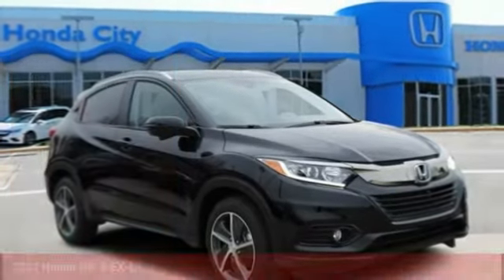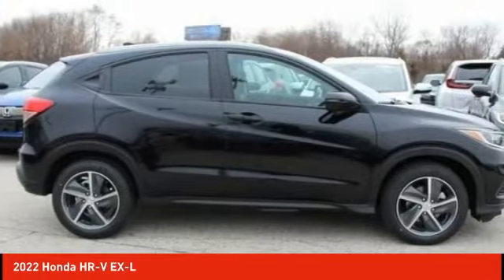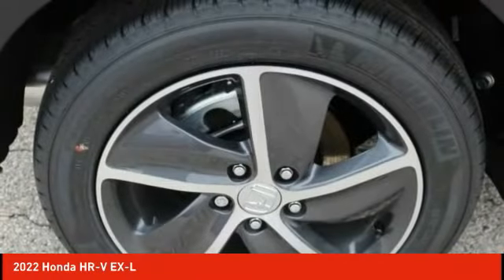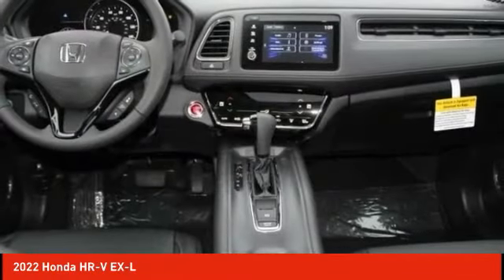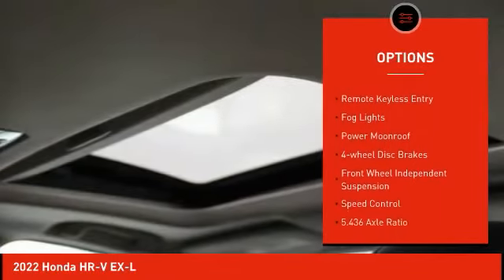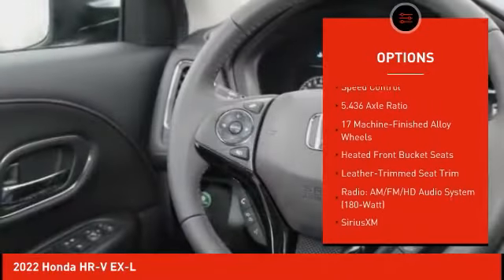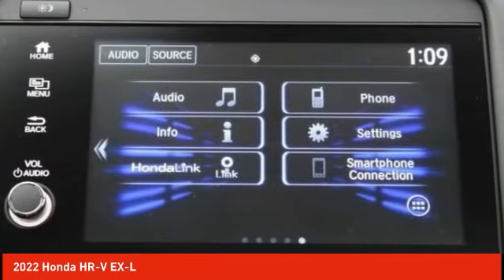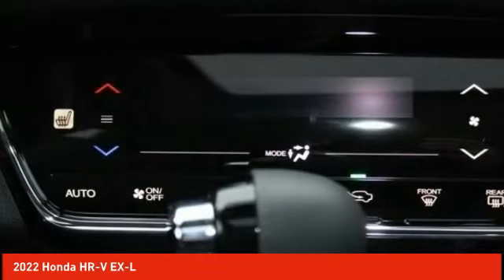2022 Honda HR-V Schlossmann Honda City Inventory 20195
2022 Honda HR-V EX-L

3450 South 108th St.

Black 2022 Honda HR-V EX-L AWD CVT 1.8L I4 SOHC 16V i-VTECbrbrRecent Arrival! 26/31 City/Highway MPG